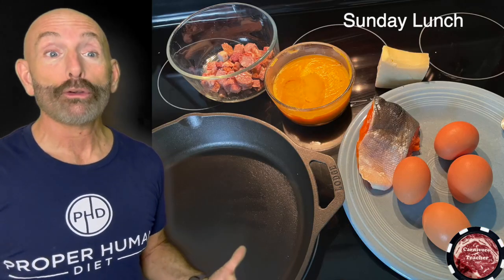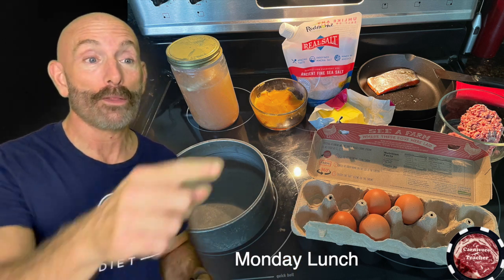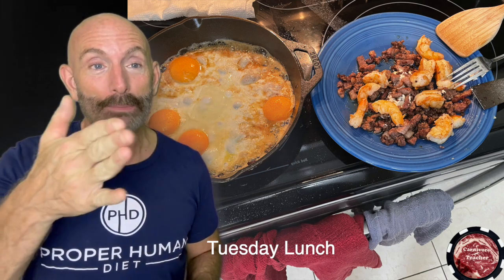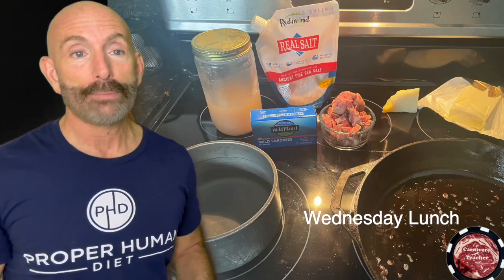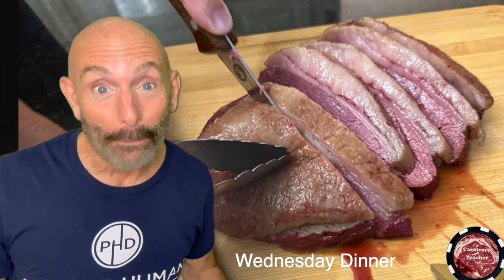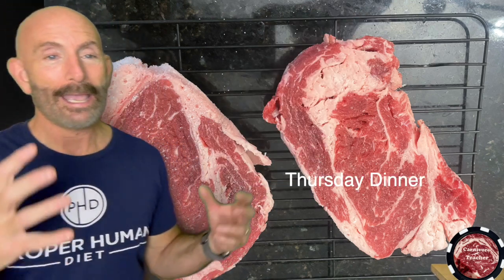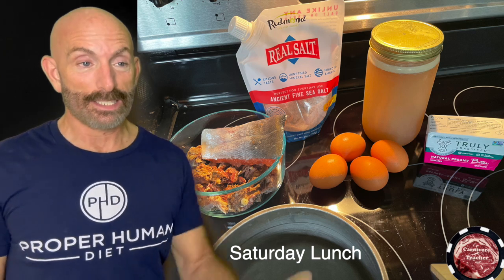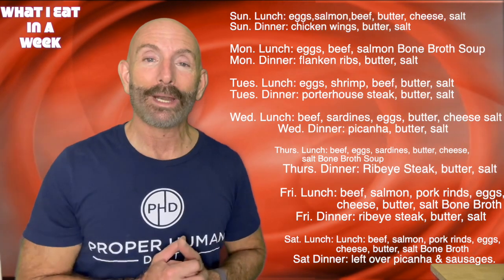A Week of Meals: What I Really Eat Every Day!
In this video, I’m sharing what I typically eat in a week. I have two meals a day—lunch and dinner—with no snacks in between. While I do eat different foods on other weeks, this is what I recorded for this particular week. This is how a carnivore eats.

I’m getting all of my essential fatty acids in the proper omega-6 to omega-3 ratio, as well as all the amino acids necessary for complete protein. I’m also receiving my fat-soluble and water-soluble vitamins, along with all the essential micronutrients, my minerals.

Please note, I do not consume any starch, carbs, sugar, or seed oils. The only carbohydrates I get are from eggs, shrimp, and a trace amount from the meat. I’ve been eating this way for almost two years now, and I’ve been low-carb and seed oil-free for nearly five years.

Hi, I’m Carnivore Teacher 1965. I began my journey into the ketogenic lifestyle 5.5 years ago and have since transitioned to a carnivore diet. This shift has made me feel more alive and healthier than ever.

On my channel, you'll find videos designed to inform and educate about the proper human diet, focusing on whole foods and the numerous benefits they offer. My mission is to share knowledge freely because I believe that knowledge is power.

By watching my videos, you'll learn how to optimize your diet to look and feel your best. Join me in discovering the path to a healthier, more vibrant life.

While every effort is made to ensure the accuracy and timeliness of the content, it is provided "as is." John LaSpina and Carnivore Teacher 1965 are not liable for any damages arising from the use of this content. By using the information on this channel, you agree to these terms.